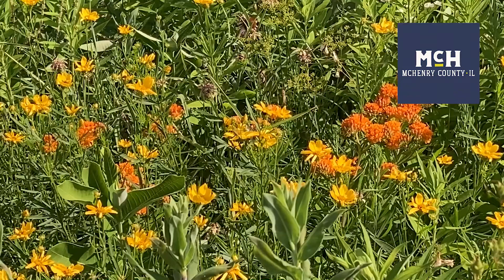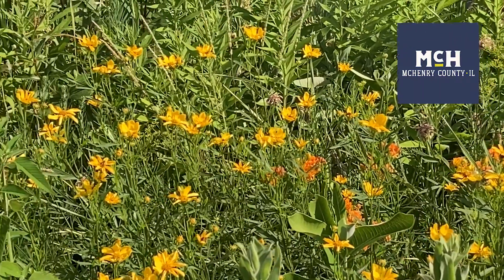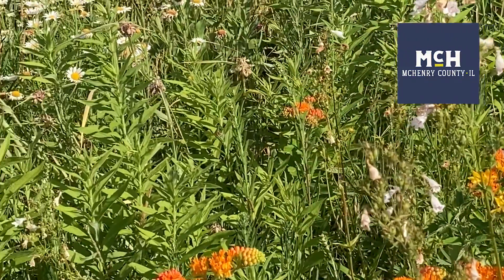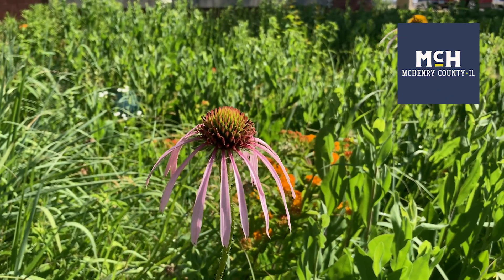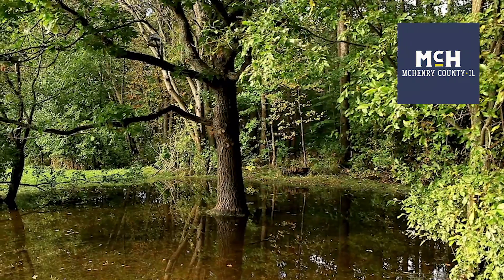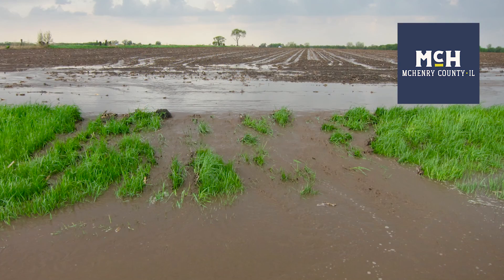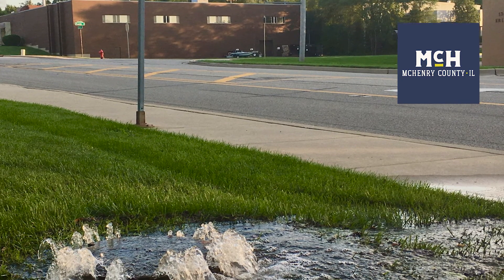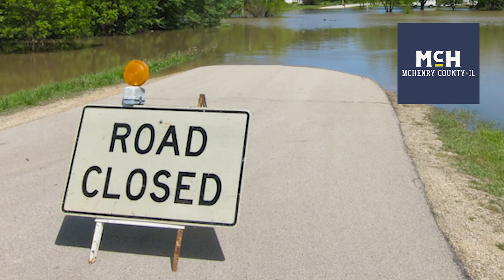McHenry County native garden project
Our native xeriscape garden is one of two demonstration gardens that welcome visitors to our County Administration Building. Xeriscaping is a type of landscaping that requires no irrigation, and relies heavily on hardy, native plants. Water Resources Specialist Scott Kuykendall will give you a brief tour, and explain the importance of native plants, in this video.